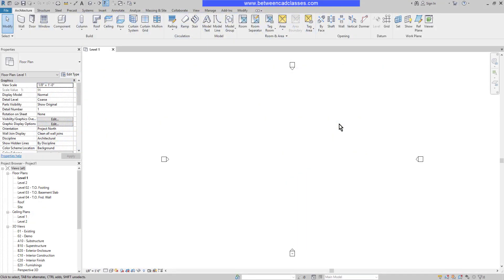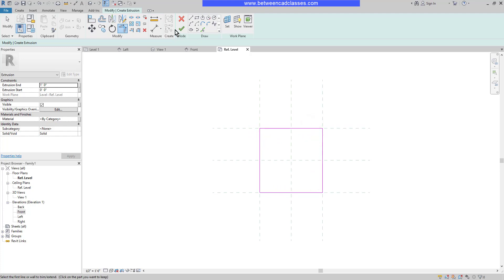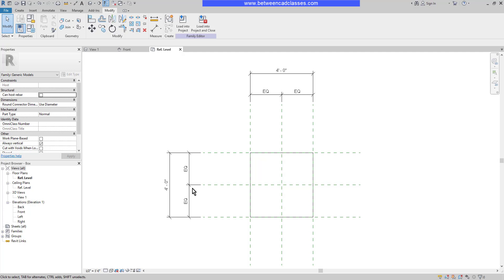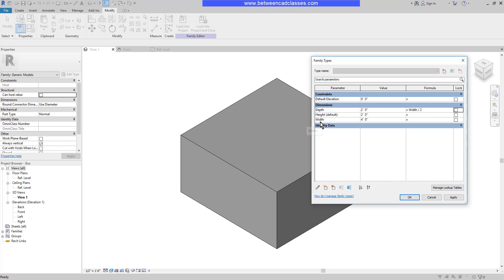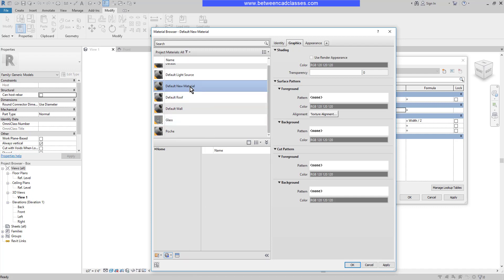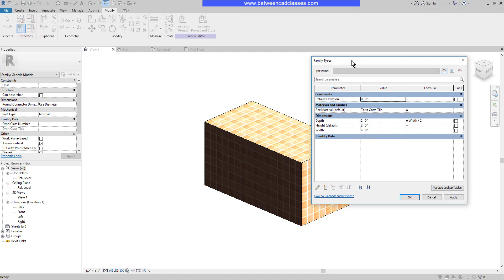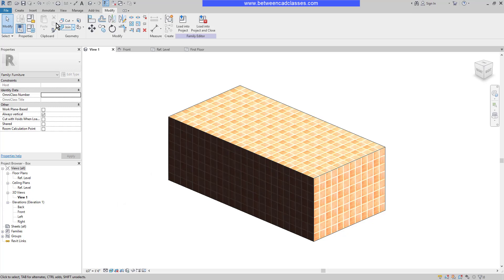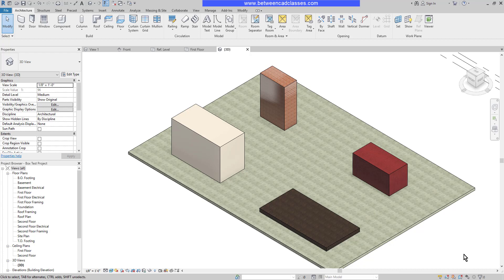Creating a Parametric Box Family in Autodesk Revit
In this video you will learn how to create a parametric family of a simple box.

0:00 Intro
0:10 Creating a new family
0:40 Creating reference planes
1:38 Creating the extrusion geometry
3:20 Adding parameters and formulas
6:45 Applying materials
10:21 Creating family types
12:43 Testing the box family in a project